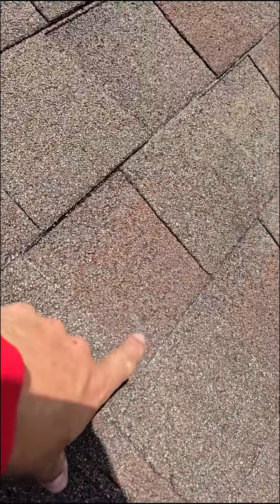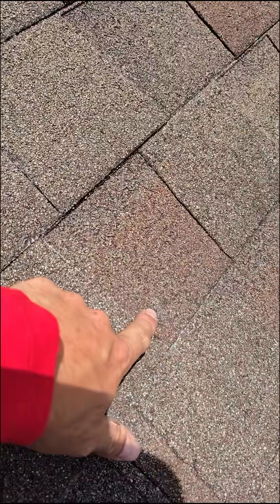See the Hidden Roof Damage Caused by Hail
Insurance might deny it, but this is what real hail damage looks like on shingles.

Most people don’t realize how hail actually damages a roof. It’s not just dents or cracks you can see from the ground, hail knocks off the asphalt granules that protect your shingles from UV rays and water erosion. Once those layers are gone, the fiberglass underneath is exposed, and fiberglass doesn’t shed water.

In this video, I break down what hail damage really looks like, why insurance companies sometimes deny claims, and why missing granules are real damage that shortens your roof’s life.